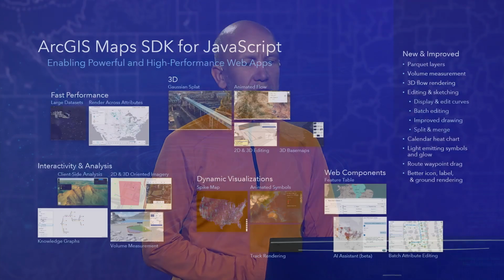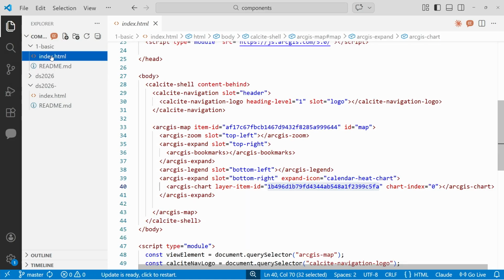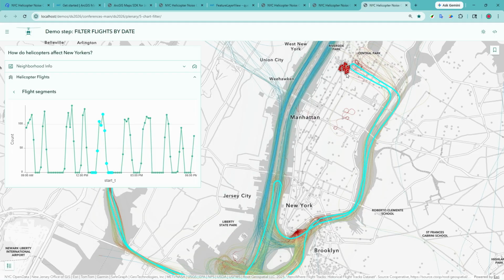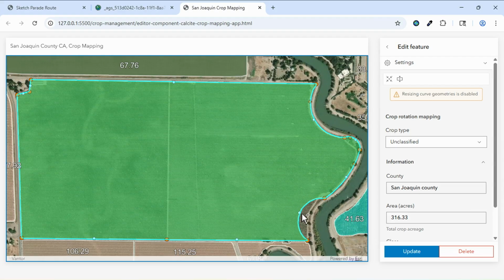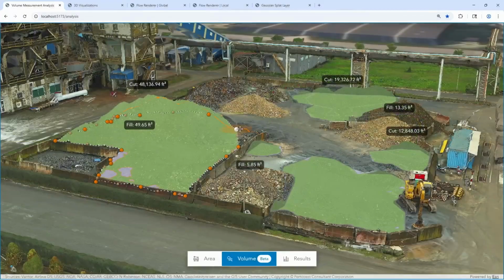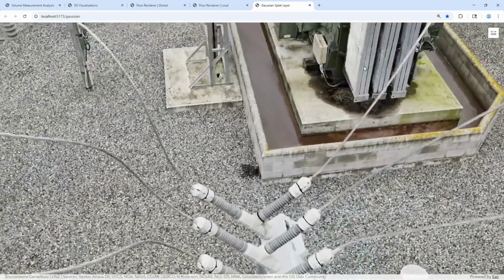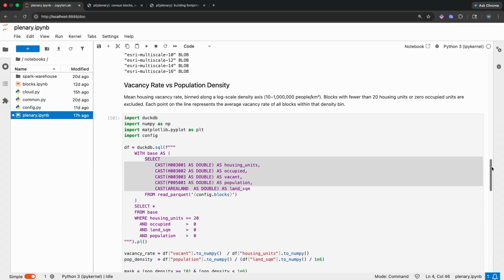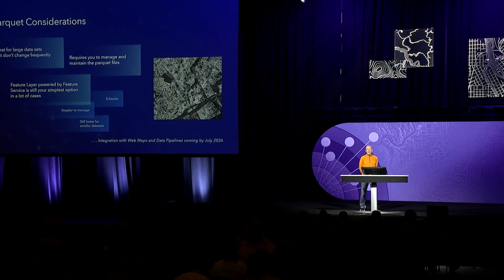ArcGIS Maps SDK for JavaScript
Bjorn Svensson, Group Product Engineer Lead, and his team share how you can build powerful, custom web apps with maximum productivity using the ArcGIS Maps SDK for JavaScript components and core JS library, true curve support built-in to Sketch and Editor components, how the new capabilities extend what you can build in a 3D web application, and finally, how to visualize massive amounts of data using Parquet and the JavaScript Maps SDK.

📹 More Esri Developer and Technology Summit 2026 videos

🕑 Chapters
00:00 Intro
00:11 Overview
01:45 Demo: Building apps with components (Julie Powell)
5:35 Looking at noise complaints from a time-based perspective
07:18 Web editing
08:05 Demo: Web editing and curve editing (Jose Banuelos)
11:44 3D 12:48 Demo: Enhancements in 3D (Matteo Rizzi)
13:49 Visualization in 3D
17:41 Parquet 18:53 Demo: Working with large Parquet files (Matt George)
23:28 Summary